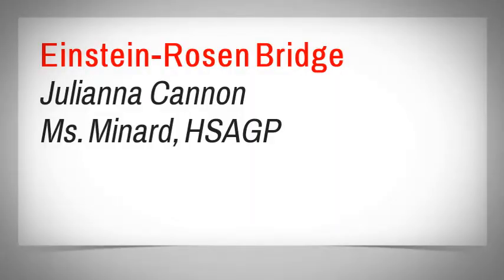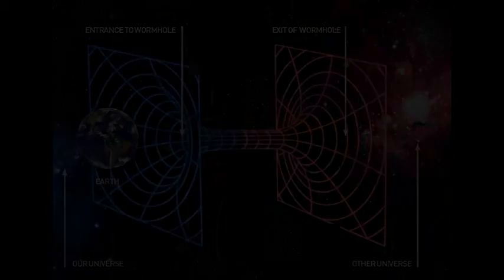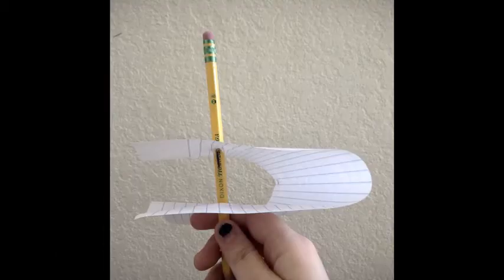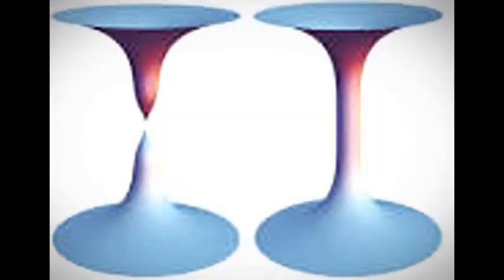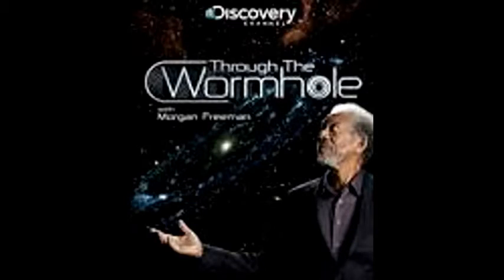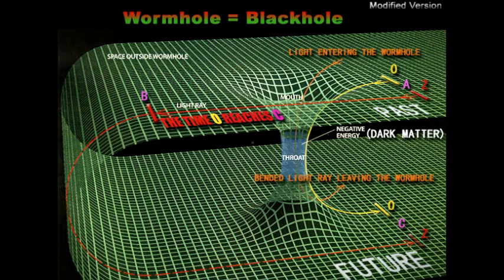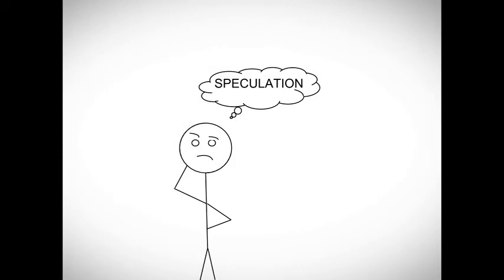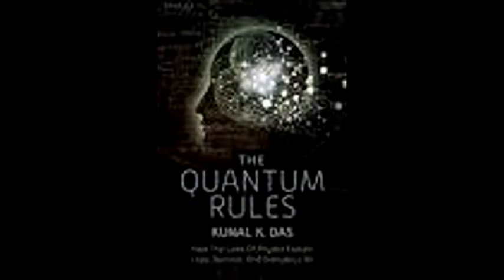Wormholes by Julianna Cannon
DISTCO 2015 Contestant - Junior Level - Science / Engineering

Send your Digital Stories to Digital Storytelling Contest (DISTCO)!

DISTCO, a pioneer in digital storytelling contests, promotes investigation of educational uses of digital storytelling in areas of Arts, Science, Technology, Engineering, Mathematics, and more among K-16 students and teachers. It is a challenging competition where students create projects developing their skills in multimedia, technology, research, writing, and creativity.